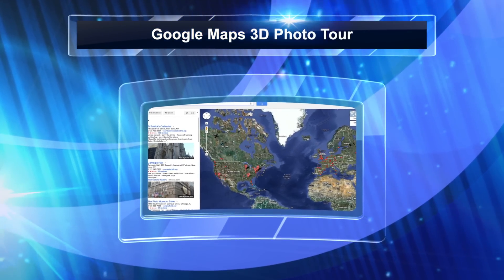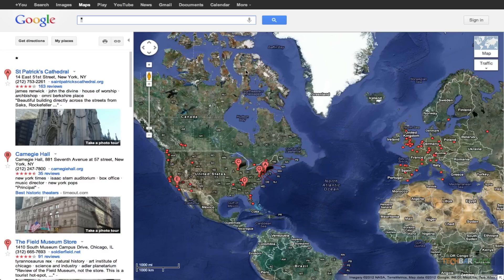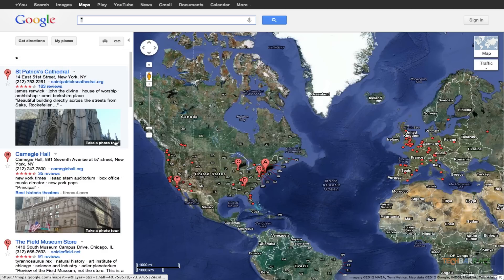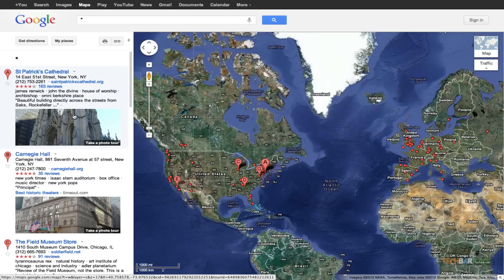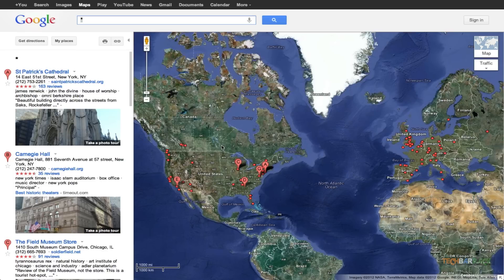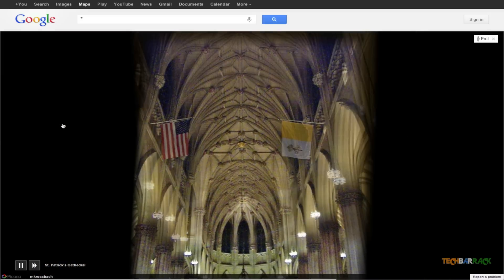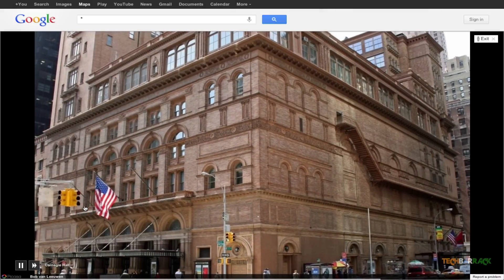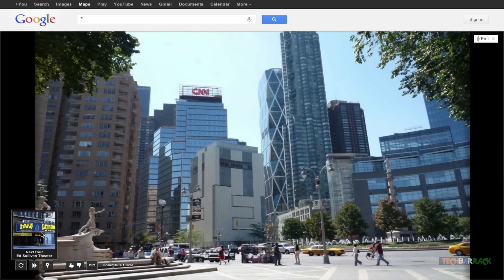Google Maps 3D Photo Tour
In this video Nayan Seth demonstrates the new 3D Photo Tour in Google Maps.